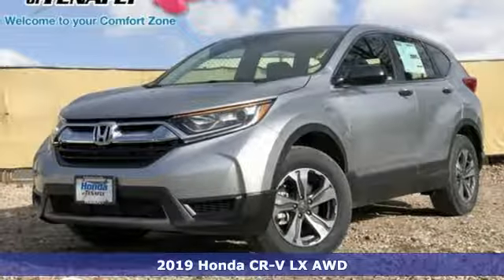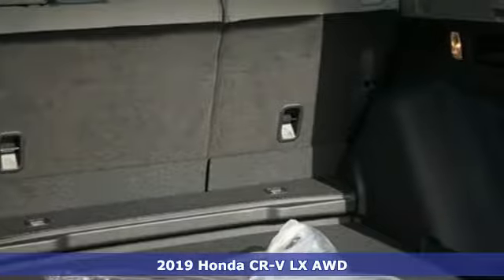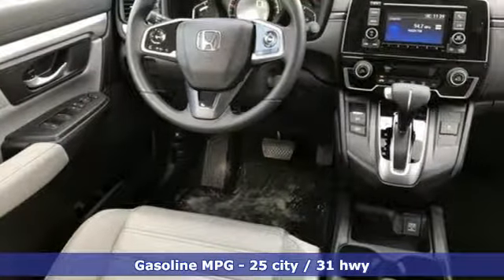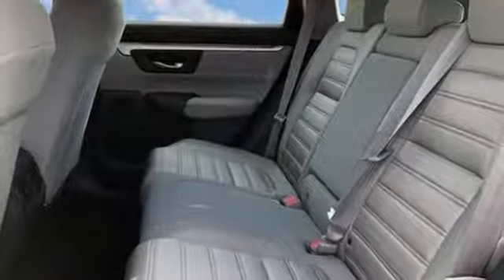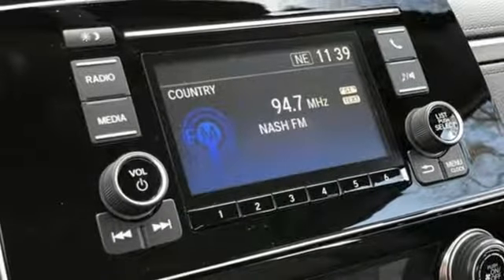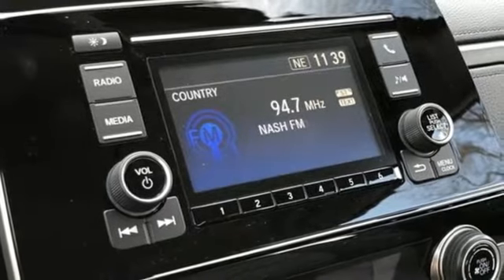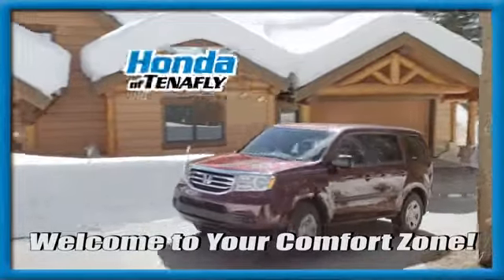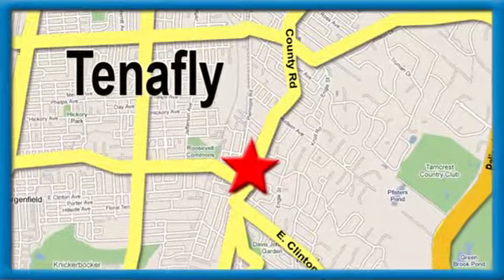New 2019 Honda CR-V Teaneck Englewood, NJ #58196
Year: 2019
Make: Honda
Model: CR-V
Trim: LX
Engine: 2.4L I4 DOHC 16V i-VTEC
Transmission: CVT
Color: Silver
Interior: Gray
Stock #: 58196
VIN: 2HKRW6H30KH208649
Recent Arrival! Silver Metallic AWD 2019 Honda CR-V LX 2.4L I4 DOHC 16V i-VTEC Gray Cloth **WE ARE A 2018 DEALER RATER CONSUMER SATISFACTION AWARD WINNER***No prep, delivery, or transport fees like other dealers! WE BUY CARS!!! AWD.brbrbrHonda of Tenafly is New Jersey's First Honda dealership. Family owned and operated for 47 years. We proudly serve all of New Jersey and the entire United States.Call or to schedule your VIP test drive today! All prices plus tax, title, lic, and dealer processing fee.

Address:
28 County Road